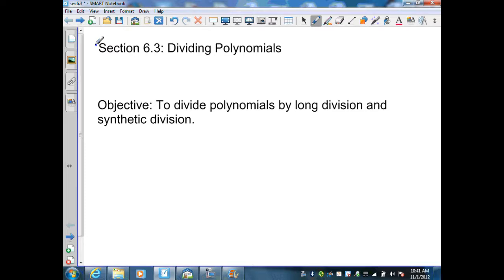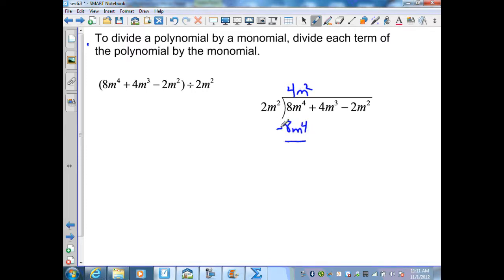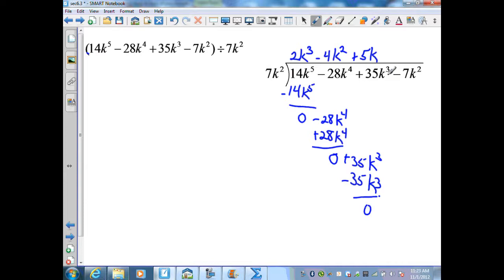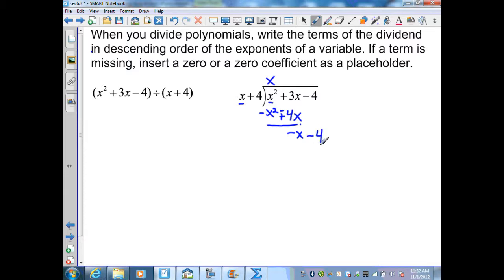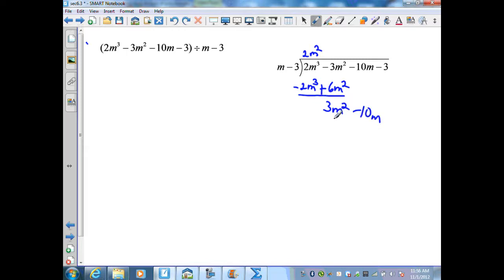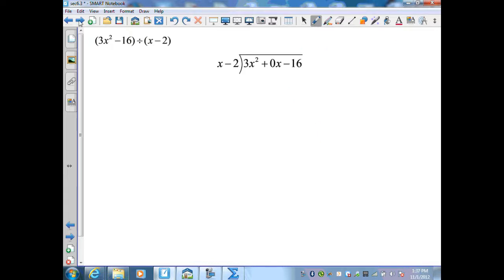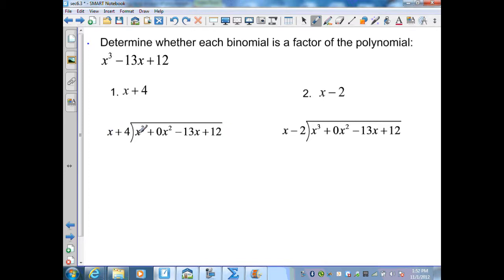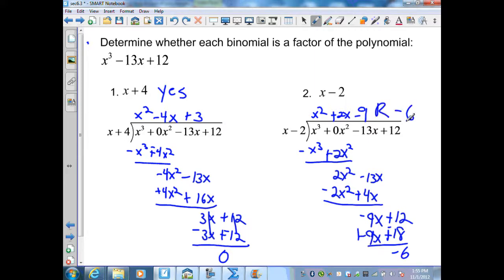sec6 3 part 1 long division of polynomials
This demonstrates the procedure for long division of a polynomial by a monomial and a binomial.